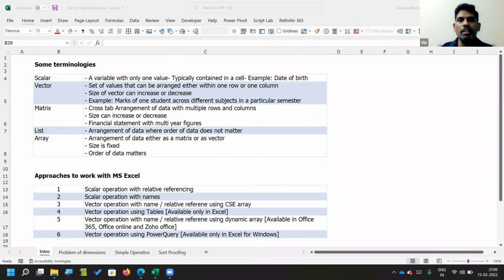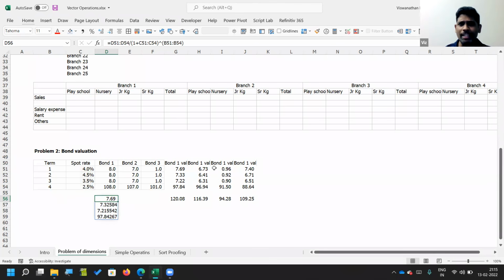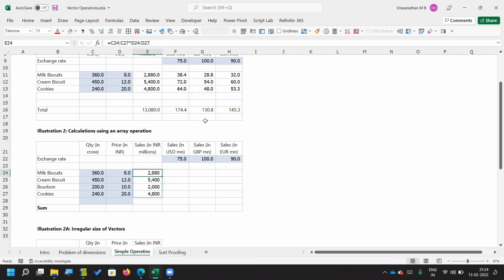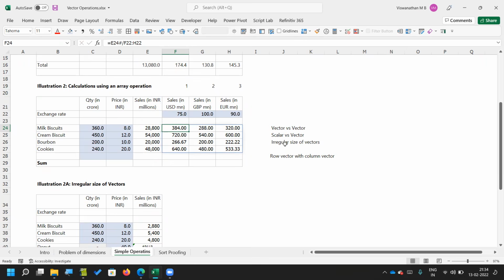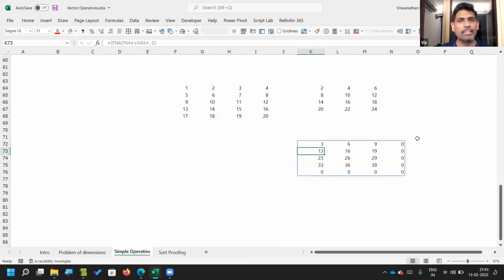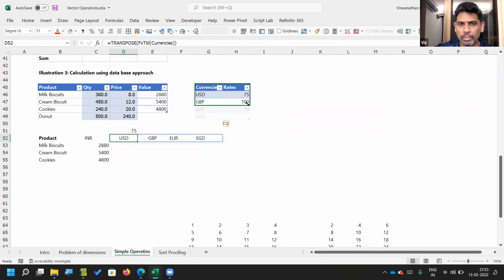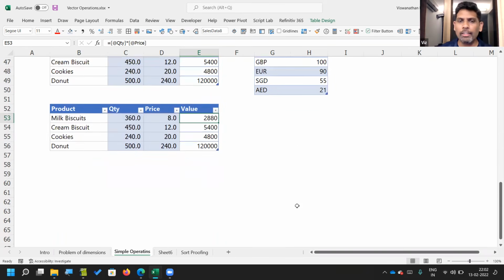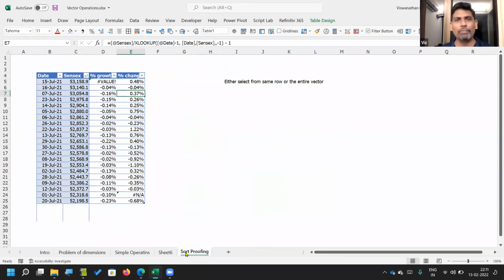Mastering vector operations in MS Excel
0:00 – Introduction & Dimensionality Challenge

Why Excel models become unwieldy with many branches/columns

Real-life play school P&L example

1:53 – Bond Valuation Example Introduction

Walkthrough of bond cashflows, present value, and dimensional complexity

3:28 – Challenge: Multiple Dimensions in Excel

Difficulty comparing and analyzing with many columns/dimensions

5:06 – What Is a Vector Operation?

Definitions: scalar, vector, matrix, array, and core differences

7:35 – Vector Operations vs. Mathematical Reduction

When to use vector ops or mathematics for dimensionality problems

8:31 – Scalar vs. Vector Formula (Bond Example)

Manual scalar calculations vs vectorized formulas for present value

9:47 – SUMPRODUCT, Arrays, and Excel Versions

How vector/array formulas work in older Excel versions

12:12 – Power of Vector Operations and Removing Dimensions

How vector operations reduce the need for multiple columns

13:12 – Types of Operations/Approaches in Excel

Scalar operations vs. starting with vector operations

13:54 – Example: Historical Product Sales (Quantity × Price)

Traditional scalar approach versus vector/array and dynamic arrays

15:41 – Legacy Arrays (Ctrl+Shift+Enter): Problems

Insert/delete/expand limitations in older arrays

17:10 – Vector Formula & Auto-Expansion

Inserting new entries and how dynamic arrays/vectors auto-update

18:22 – Dynamic Arrays: Auto-Resizing vs Legacy

Why arrays are rigid, and dynamic arrays (vectors) flexibly expand

19:54 – Vector Matching & Irregular Sizes

How Excel handles mismatched vector lengths (NA errors)

20:27 – Operate on Vectors and Scalars

How one scalar can operate on an entire vector (broadcasting)

22:11 – Error Cases: Vector of Different Sizes

Error propagation and handling when vectors aren’t the same length

24:20 – Row vs Column Vectors, Matrices

Using a row × column vector gives a matrix result (broadcasting in 2D)

25:31 – Spilled Arrays and Matrix Results in Excel 365

Demonstration of vector and matrix outputs using dynamic Excel features

28:19 – Matrix Vs. Scalar Operations

Applying a single value to an entire matrix

29:54 – Vector on Matrix and Matrix on Vector

How Excel treats these operations, auto-expanding result shapes

33:19 – Matrix vs Matrix/Element-wise & Matrix Multiply in Excel

Adding, multiplying two matrices; MMULT for true matrix multiplication

36:14 – Irregular Matrices: NA Error Handling & IFNA

Techniques for robust formulas in presence of shape mismatches

38:19 – Best Practices: Use Tables for Inputs

Why inputs should always be in Excel tables for auto-expansion

41:52 – Dynamic Table Setup and Spilled Formulas

How to architect models for automatic expansion via tables

47:00 – Lookup Operations: XLOOKUP, TRANSPOSE

Efficiently fetching rates for multiple items/currencies

51:18 – Excel Model Design: Sort-Proofing

Making formulas robust against sorting so outputs don’t break

53:56 – Structural References & Formula Design

Use of LOOKUPs, XLOOKUP, proper column/row references

55:56 – Testing Sort-proof Approaches

Displaying before/after of robust, sort-proof formulas

58:41 – Scaling Models and App-like Excel

Allowing flexible, scalable, user-proof data entry

1:02:00 – Q&A, Advanced Scenarios

Dynamic formula expansion, lookup patterns

1:04:00 – Closing, Recap, Suggestions

Feedback, webinar wrap-up, next steps